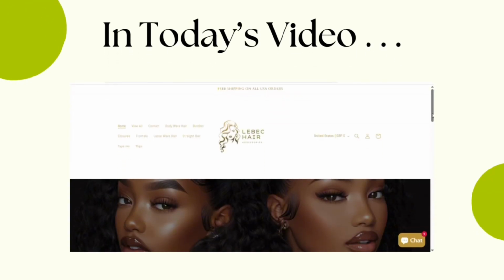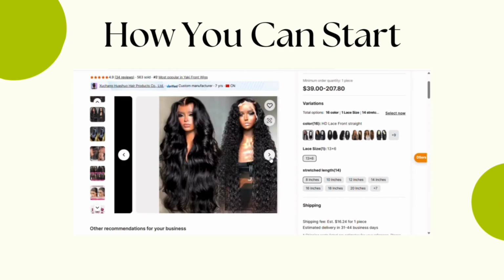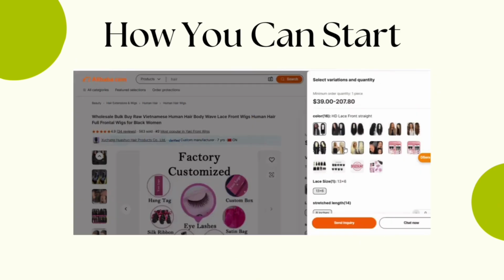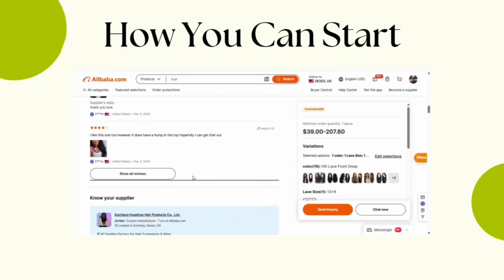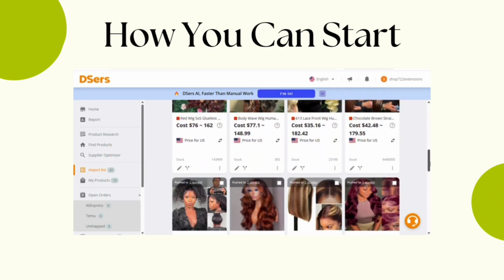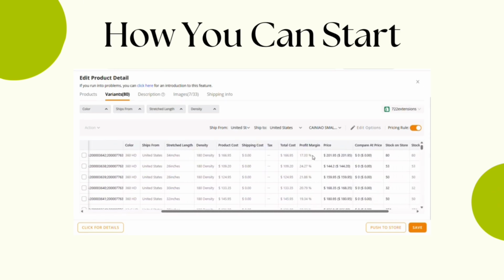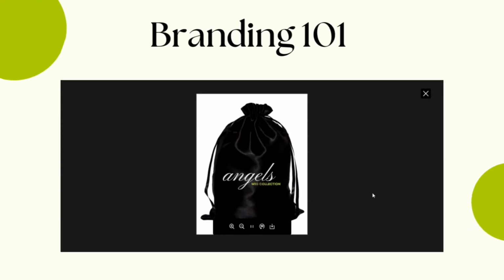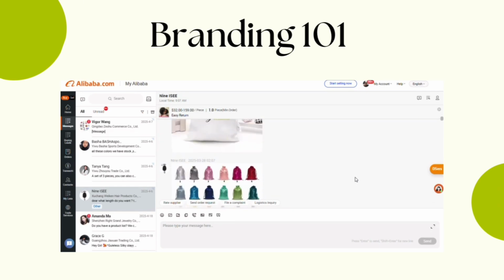How to Start a Hair Business in 2025 (The ONLY Blueprint You Need)